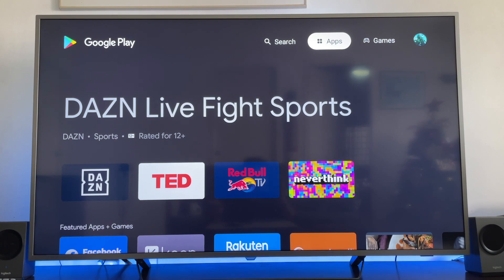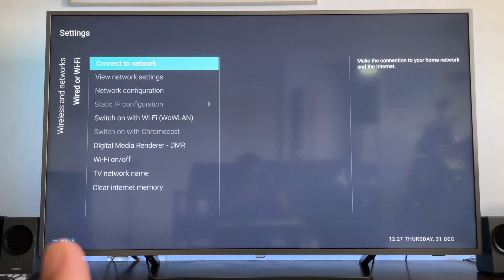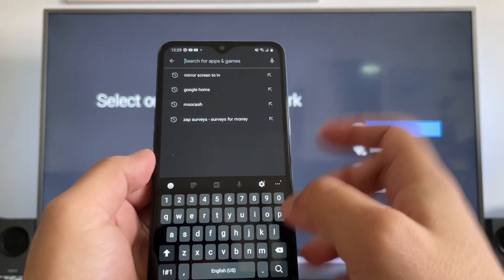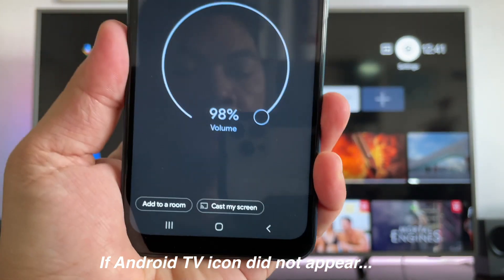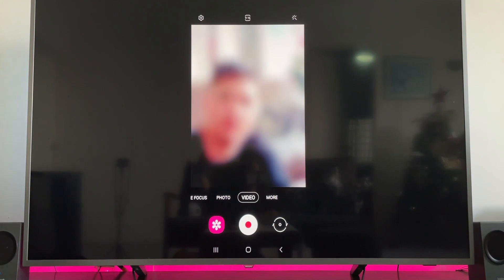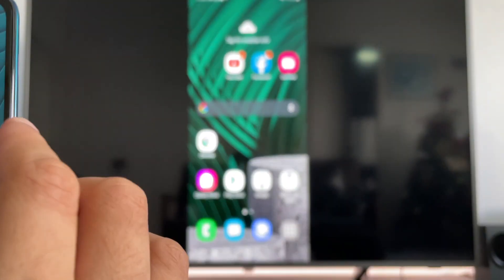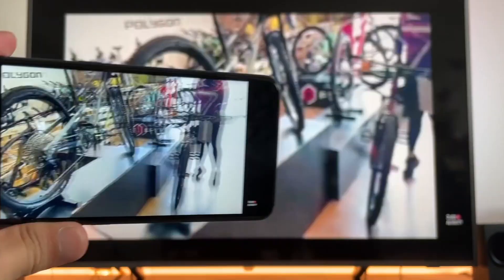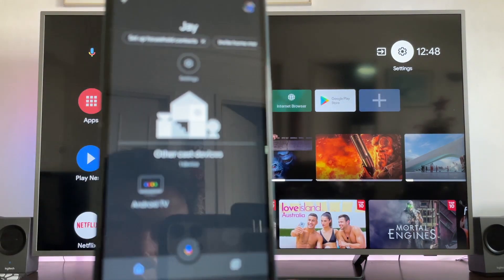ANDROID PHONE MIRRORING TO SMART TV | Google Home | Samsung Galaxy A10s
Mirroring my Samsung Galaxy A10s to Smart TV using Google Home.

Cheapest GeekBite Google Nest Audio SG Or Nest Mini USA + Free Plug + Warranty (SG/USA/Japan)